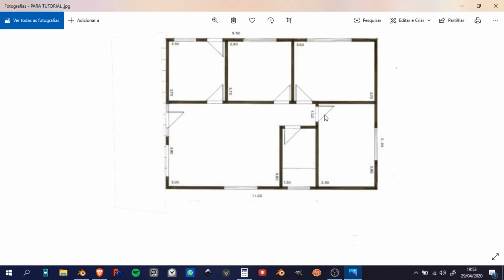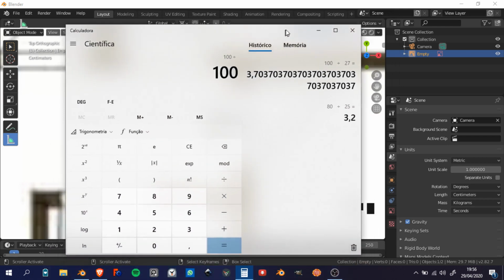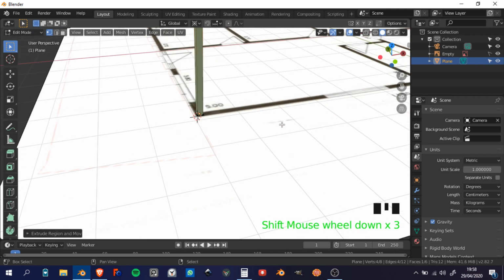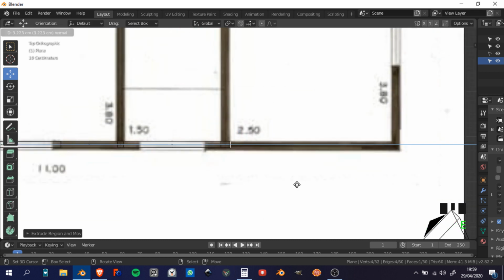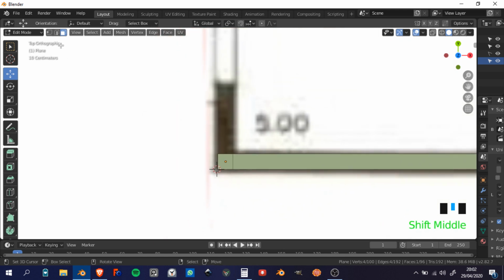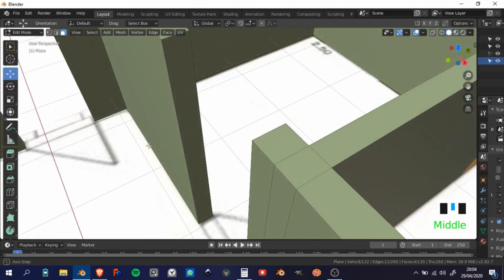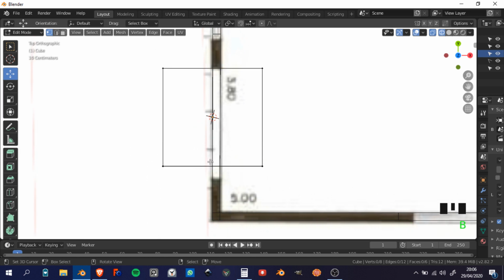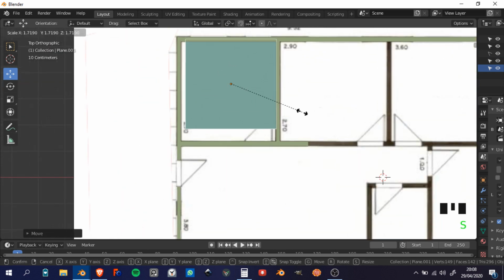How to model a house in Blender for the first time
If you have any question, comment ;)